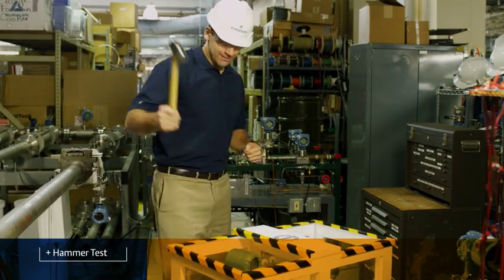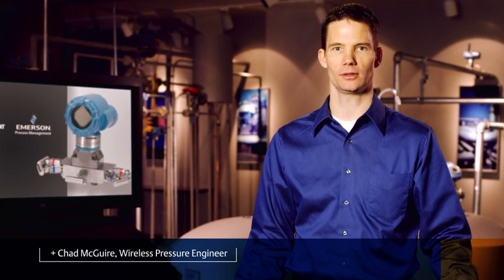Rosemount Wireless Polymer Housing: Think You Know Polymer?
Just how tough is Emerson's engineered polymer housing? Developed specifically for the harshest industrial environments, the compact design of Emerson's polymer housing delivers high impact strength even after extensive exposure to extreme temperatures and chemicals like acetone, gasoline, and acetic acid. See it in action as we perform some additional, "highly unconventional" durability testing.